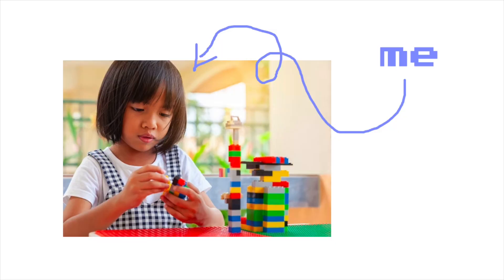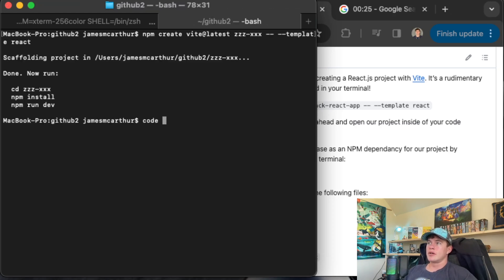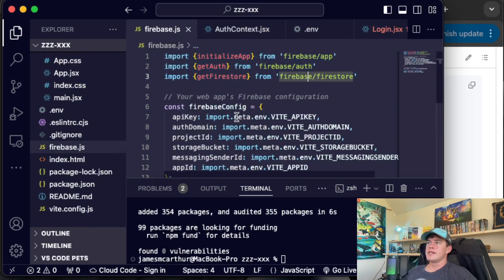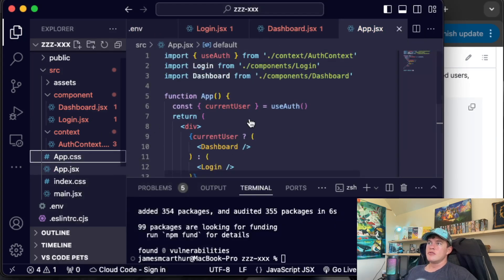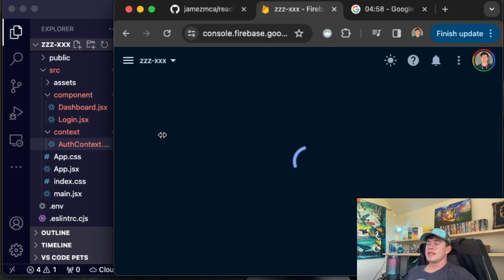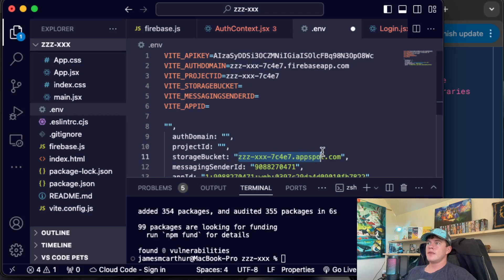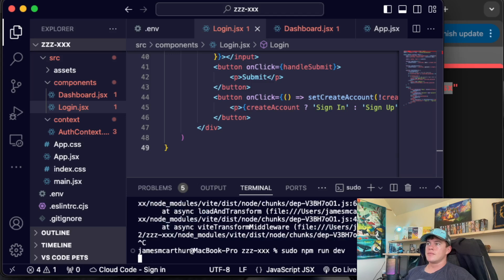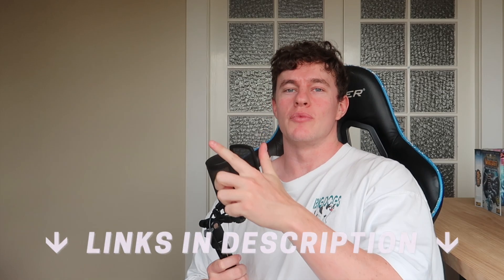How FAST can I setup Authentication & Database?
Configuring an integrated authentication and database system for your new full stack project can be an arduous and tedious process at the best of times. So we're going to speed run it so you can dive into the fun development faster today!

🔗 Resources

📚 Chapters

00:00 Intro
01:04 Init reactjs
04:50 Init firebase

🔖 Topics Covered

- Reactjs + Firebase authentication & database
- auth + db speed run